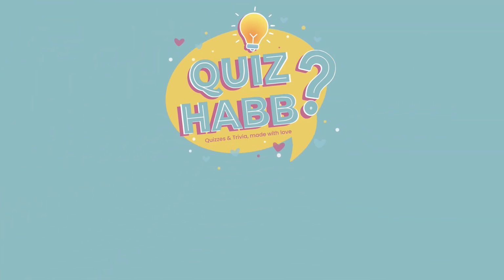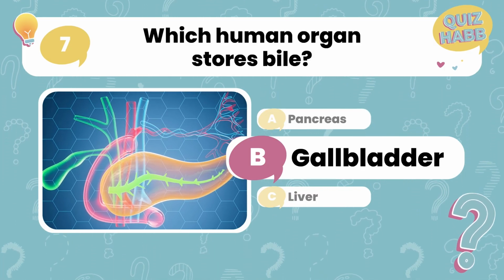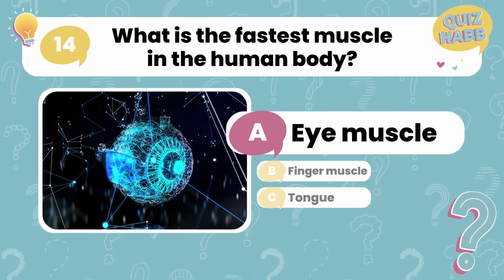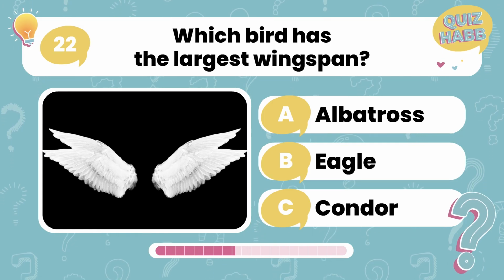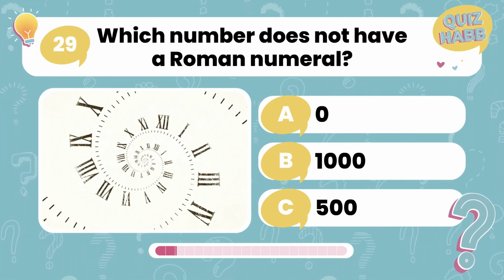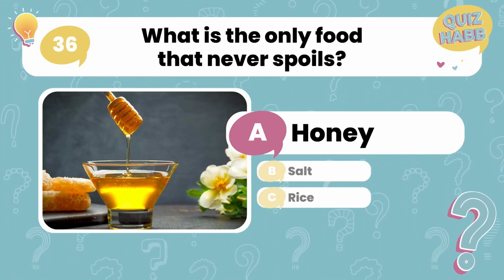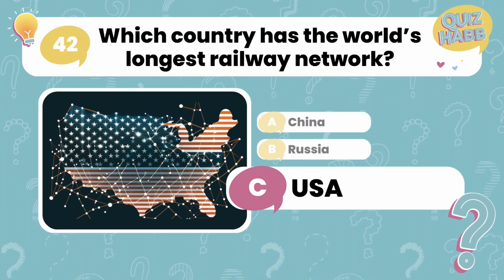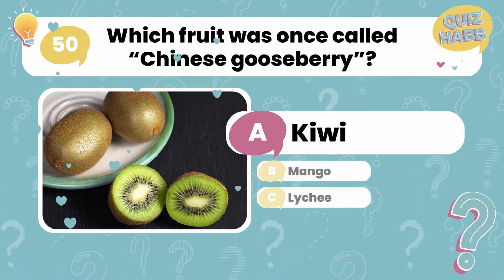Super Smart Quiz - 50 Questions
Test your brain with our Super Smart Quiz, 50 super smart general knowledge questions covering science, technology, history, geography, and more. If you love quizzes and enjoy learning something new every day, this video is made just for you. Keep learning, keep growing and keep quizzing with Quiz Habb.